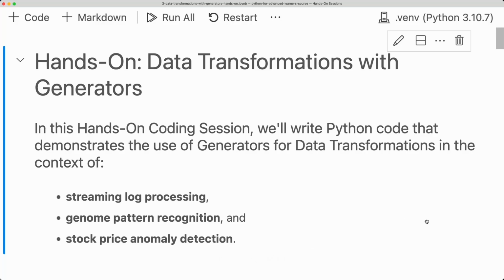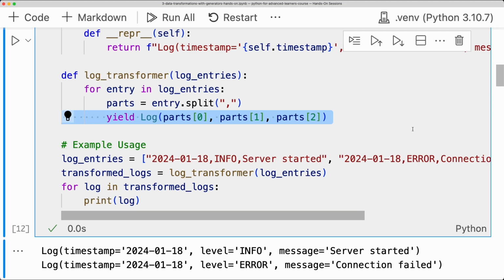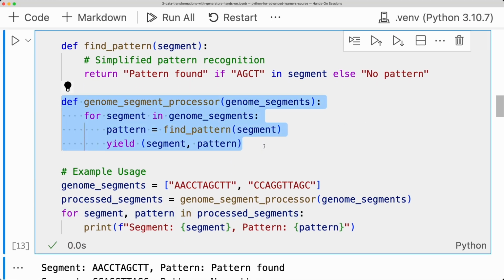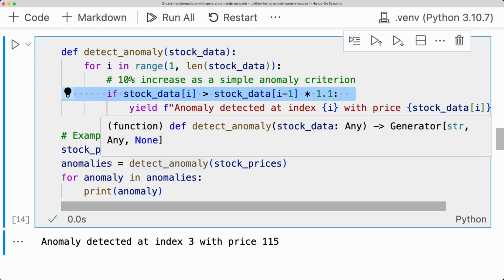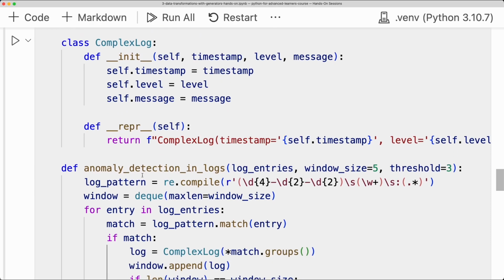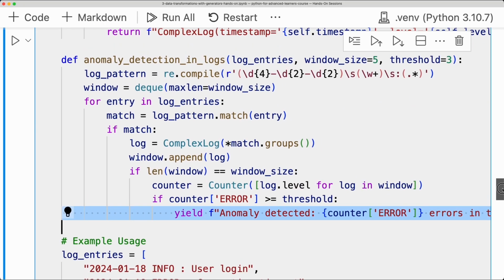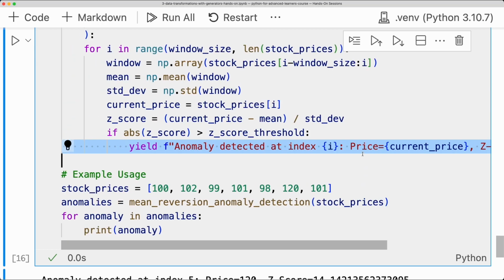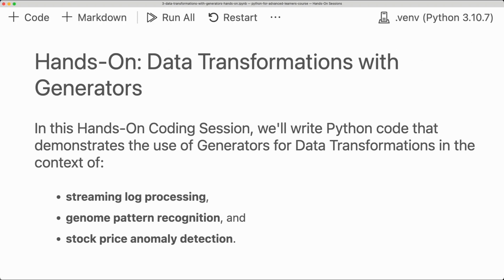3.3 [Hands-On] - Data Transformations with Generators | Advanced Python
In this Hands-On Coding Session, we’ll explore Data Transformations with Generators in Python. As in all previous Hands-On sessions, we'll delve into three distinct applications: streaming log processing, genome pattern recognition, and stock price anomaly detection, followed by more advanced scenarios in each area.

- Reach
- Engagement

👊 With seemingly small actions such as:
- etc